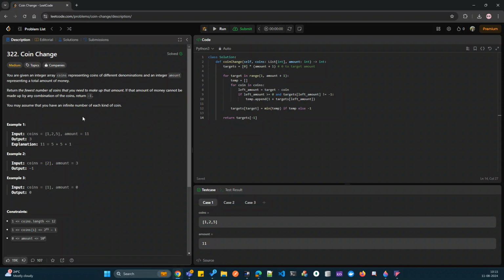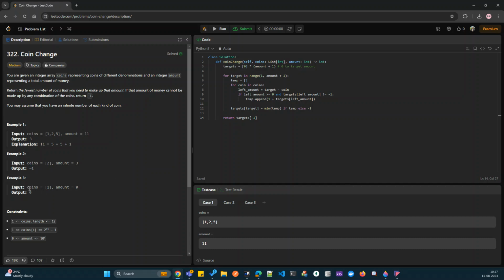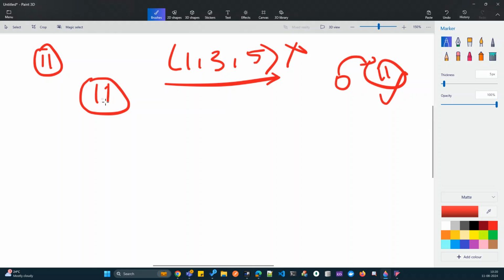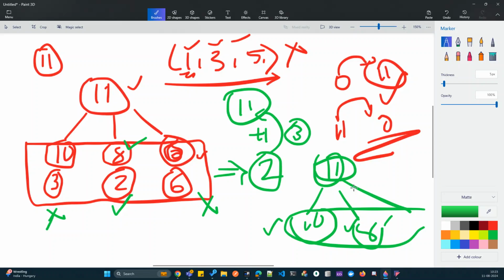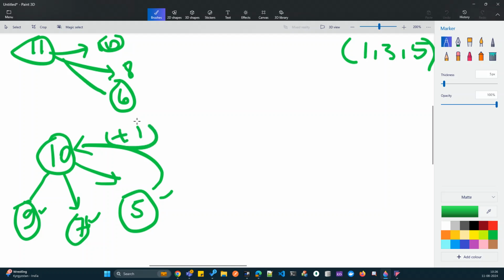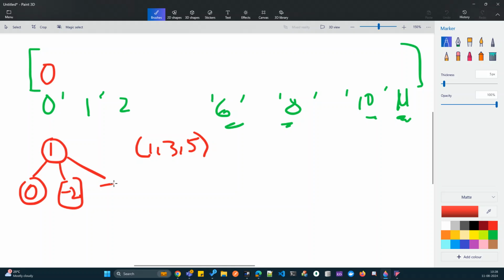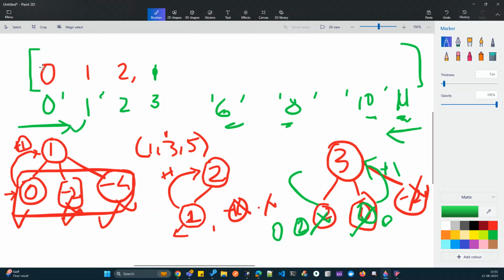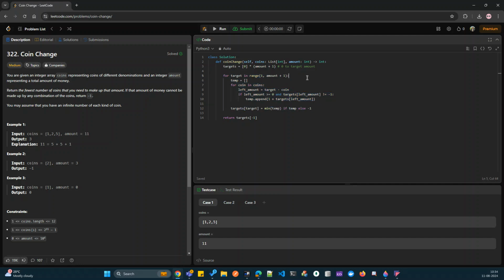Leet Code - 322 - Coin Change - Dynamic Programming